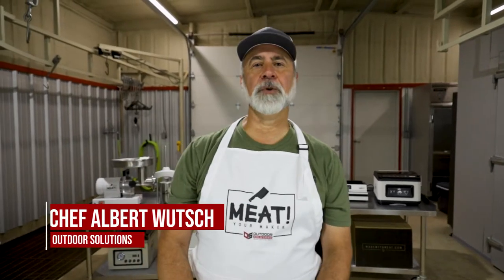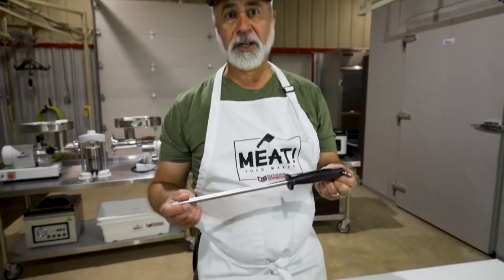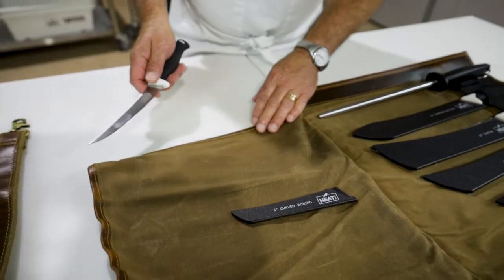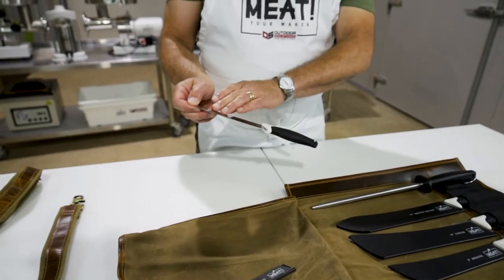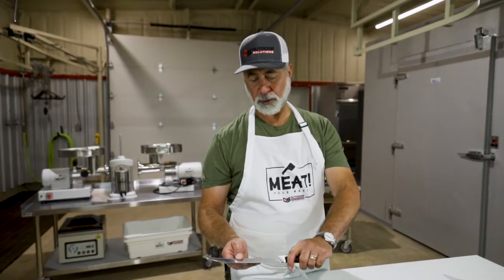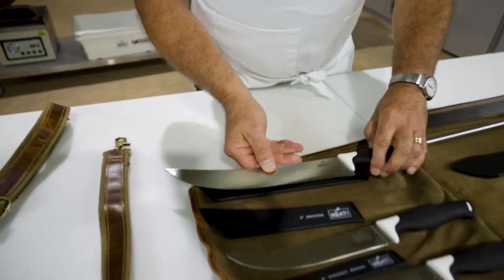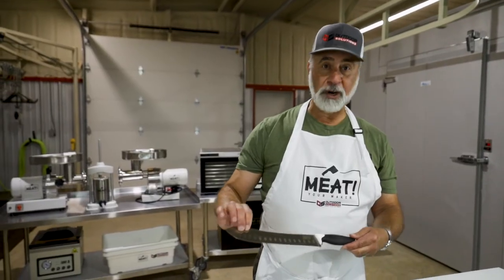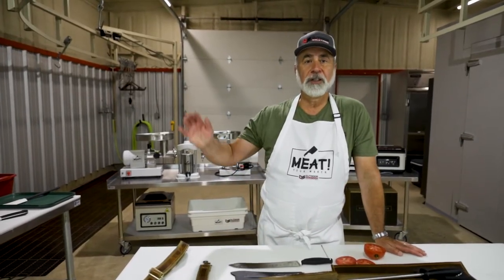Best Knives For Butchering Wild Game | Chef Tested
The number one question our Chef team is asked, "what knives do you use". Their answer? "A sharp one". Recently our head Chef, Albert Wutsch had the opportunity to use the new butchering knife set from Made With Meat, here is how it went.